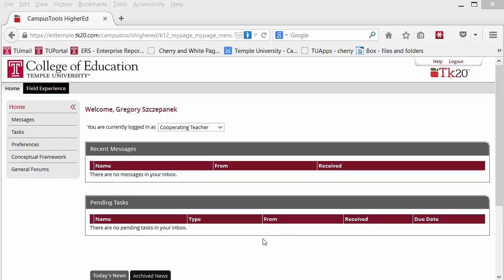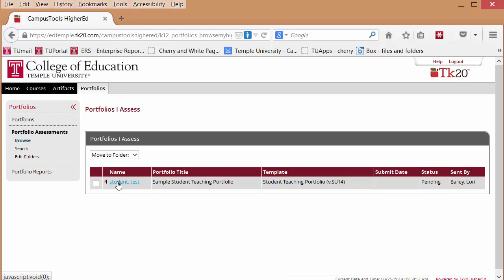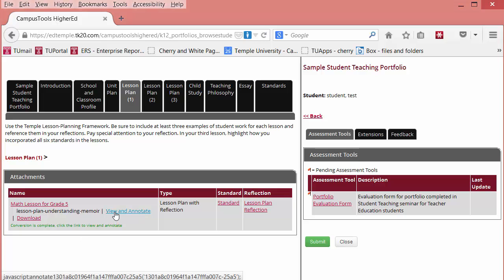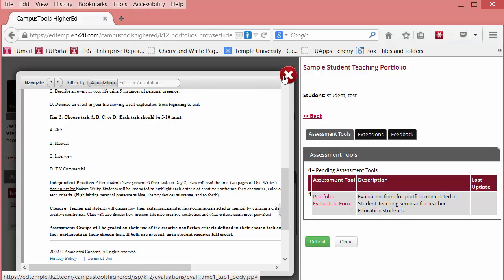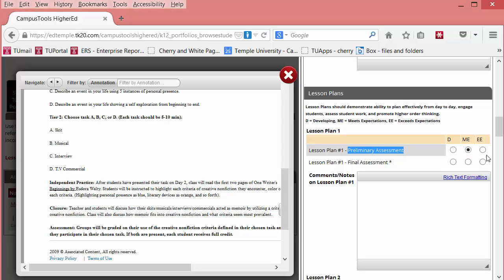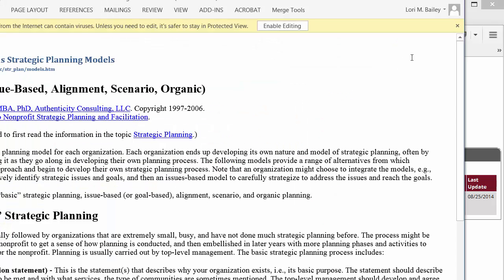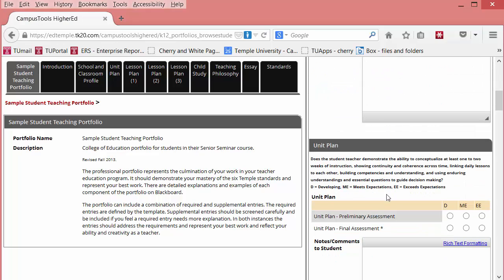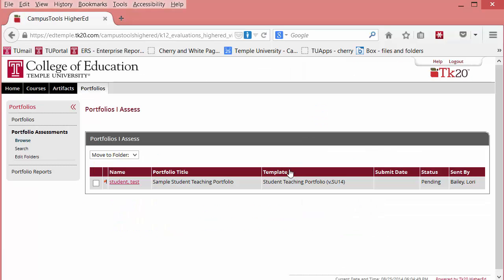Review and Assess TK20 Portfolio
For instructors and coaches in the College of Education at Temple University: how to review and edit portfolios in TK20